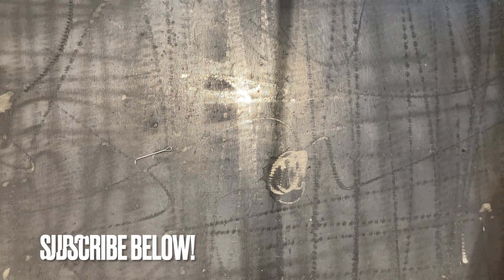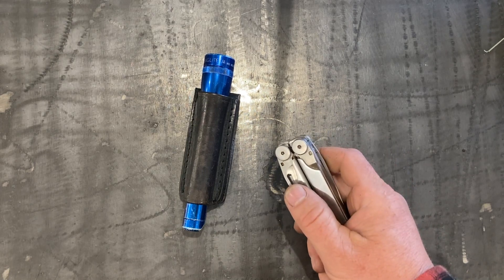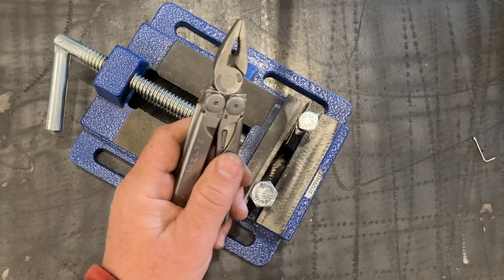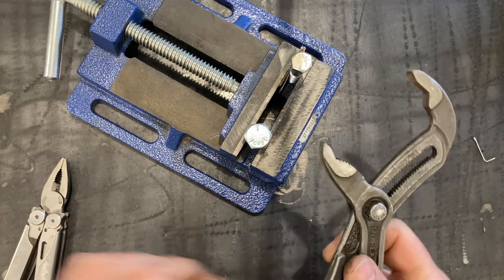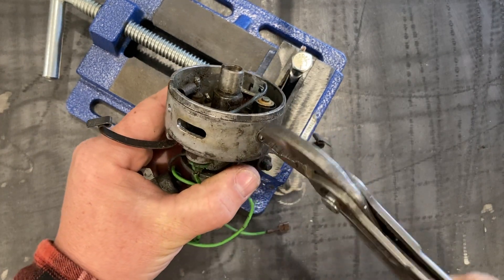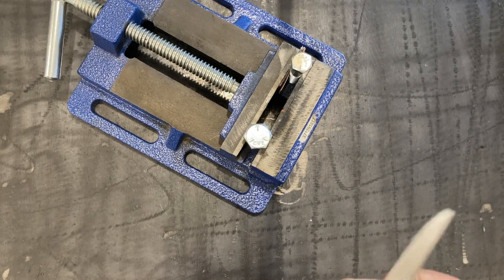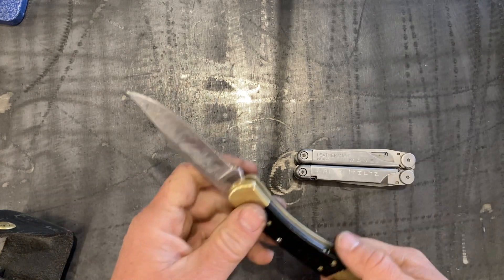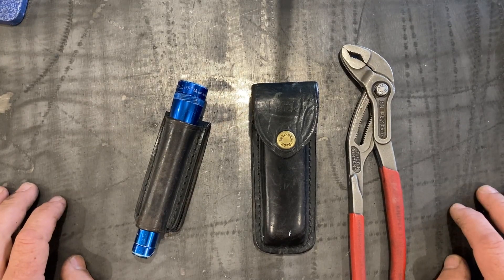Why I stopped carrying my Leatherman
In this video I talk about why I stopped carrying my Leatherman Multi-Tool and what I replaced it with.